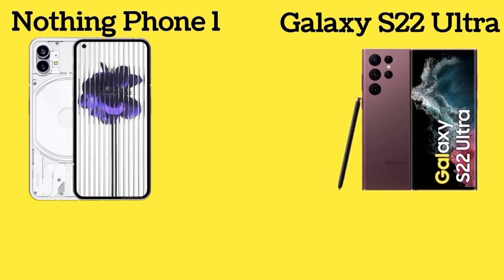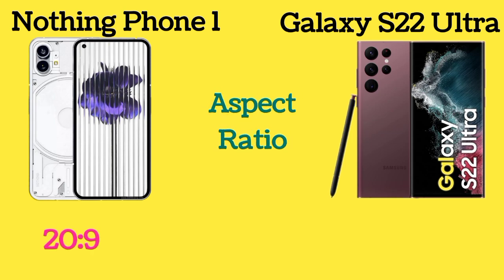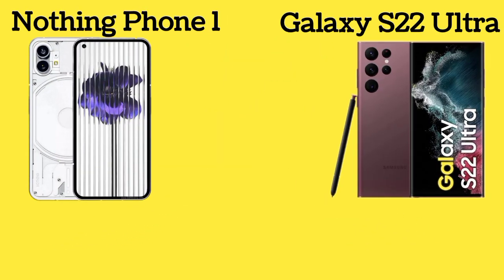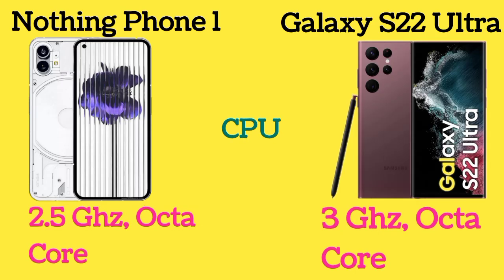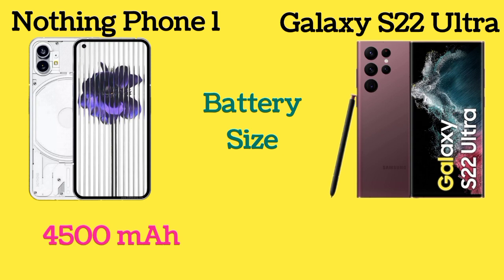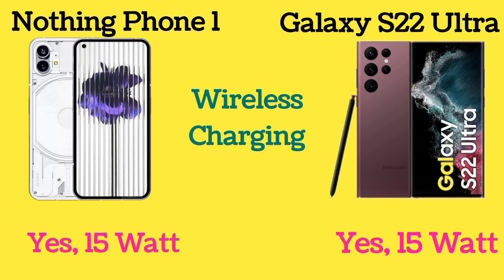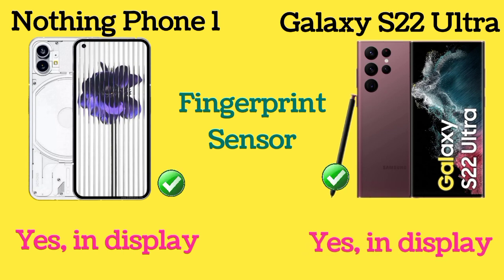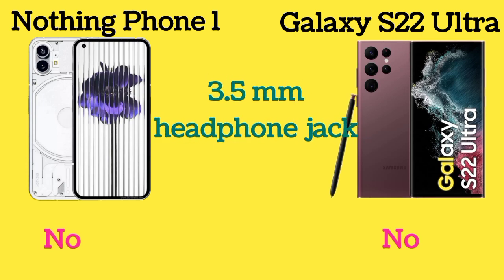Nothing Phone 1 vs Samsung Galaxy S22 Ultra Full Comparision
Nothing Phone 1 vs Samsung Galaxy S22 Ultra display comparision
Nothing Phone 1 vs Samsung Galaxy S22 Ultra Performance Comparision
Nothing Phone 1 vs Samaung Galaxy S22 Ultra Camera Comparision
Nothing Phone 1 vs Samaung Galaxy S22 Ultra Battery Comparision
Nothing Phone 1 vs Samaung Galaxy S22 Ultra Extra Features Comparision
Nothing Phone 1 vs Samsung Galaxy S22 Ultra Price Comparision
Nothing phone 1 review
Samsung Galaxy S22 Ultra Review
Nothing phone 1 unboxing
Samsung Galaxy s22 ultraunboxing
Nothing phone 1 price
Samaung galaxy s22 ultra camera
S22 ultra
Nothing phone

Chapters :-
00:01 Intro
00:05 Display
01:29 Performance
02:04 Camera
02:42 Battery
03:17 Extra Features
04:12 Price
04:27 Final Result

Nothing phone 1 price United States
Samsung Galaxy s22 ultra 5g
Nothing Phone 1 leaks
Galaxy s22 ultra camera test
Nothing phone 1 features
S22 ultra pubg test
Samsung Galaxy s22 ultra specs
S22 ultraprice in India
S22 ultra full review
Samsung Galaxy s22 ultra 5g unboxing
Galaxy s22 ultra first look
Galaxy s22 ultra
Nothing phone 1 specification
S22 ultra battery test
Nothing phone 1 vs
Samsung Galaxy s22 ultra hands on
Nothing phone 1 hands on
Nothing phone 1 launch date
Nothing phone 1 video
Nothing
Nothing phone 1 release date and price
Samaung galaxy s22 ultra specs
Galaxy s22 ultra 5g
S22 ultra vs
Galaxy s22 ultra long term review